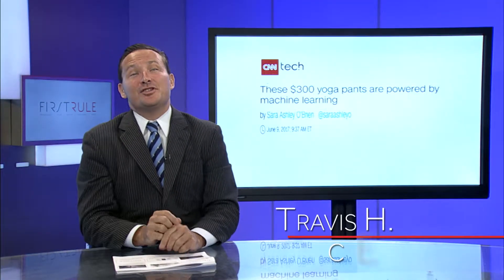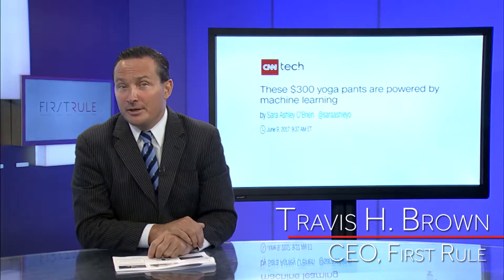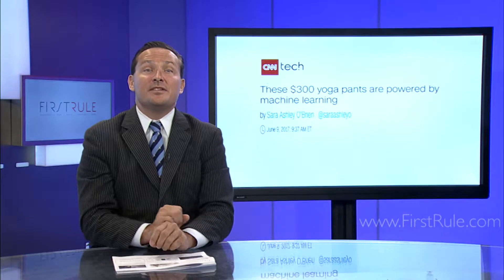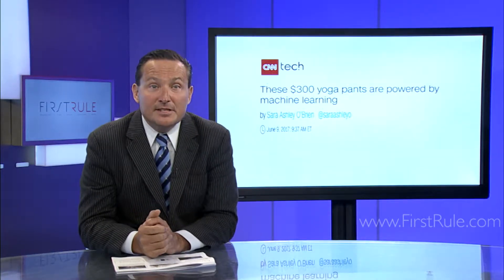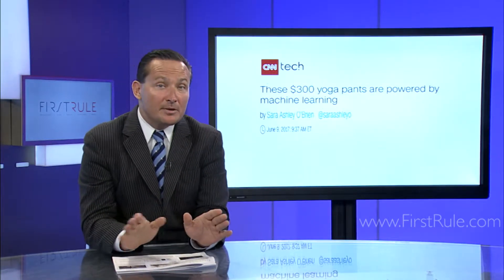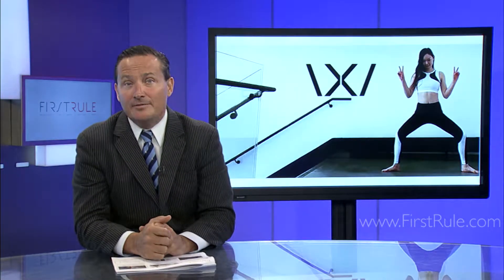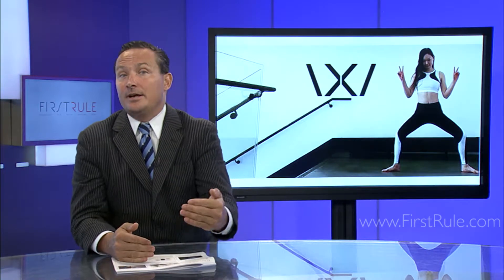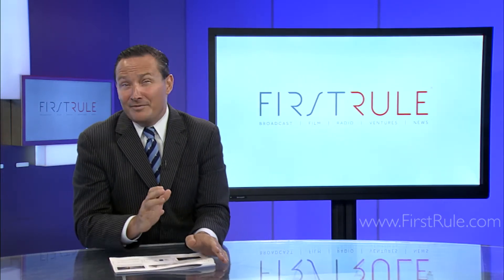First Rule Minute: NadiX $300 yoga pants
Travis H. Brown, CEO of First Rule Media Network, brings you the First Rule Minute. As an author, entrepreneur,  pilot, sommelier, and broadcaster, Travis has a wide range of interests. So, tune in every week to see what he talks about next… will he love it, or shove it?

Travis is the author of "How Money Walks" and the co-author of the New York Times and USA Today bestseller "An Inquiry into the Nature and Causes of the Wealth of States." Brown is an entrepreneur with a passion for helping cities and states grow via smart tax policies. He's a frequent contributor to Fox and Friends as well as Forbes.com, and has appeared on various radio and television broadcasts such as Fox Business Network, CNBC, Opening Bell with Maria Bartiromo, NPR's All Things Considered, Bloomberg News, and CSPAN. Publications including US News and World Report, the Atlanta Journal Constitution, the Fiscal Times, and the Dallas Morning News have cited Brown's work when reporting on taxes and the economy.

Twitter & Instagram: @firstrulemedia